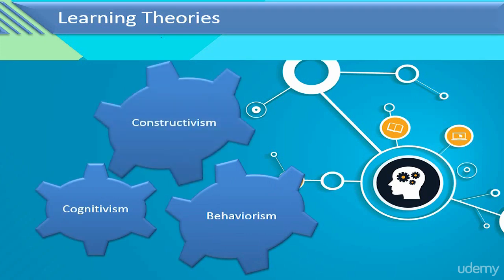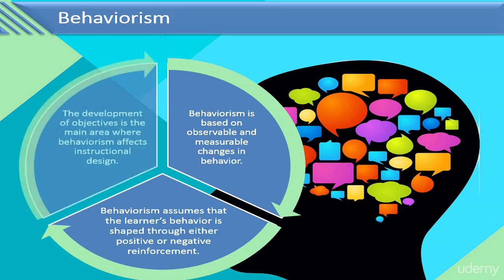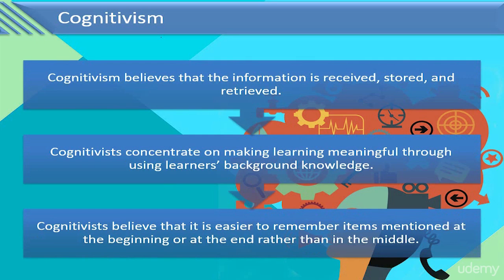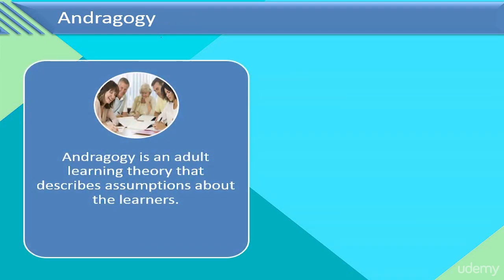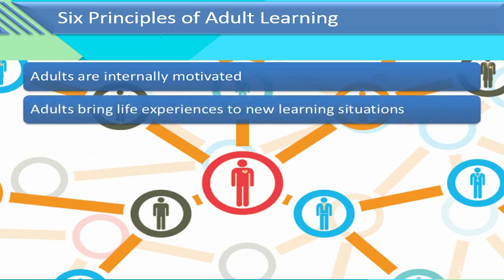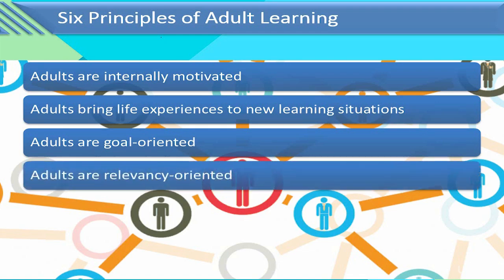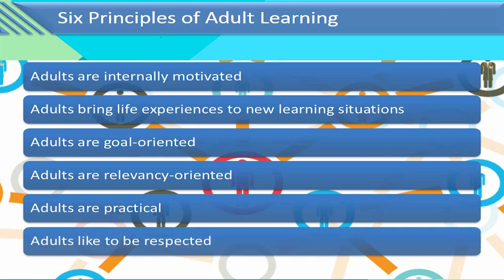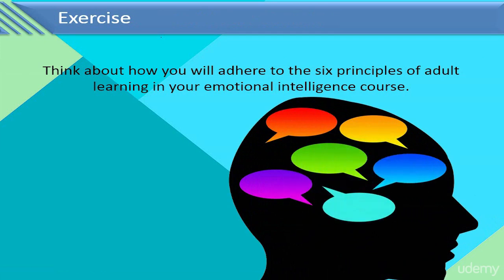004 Learning Theories